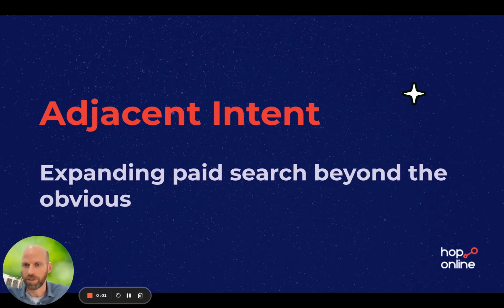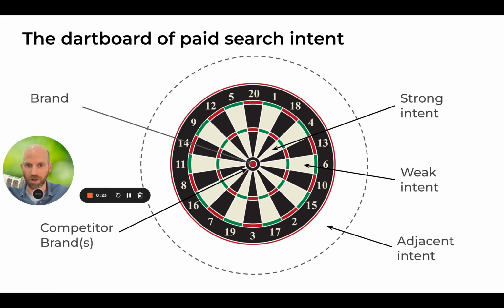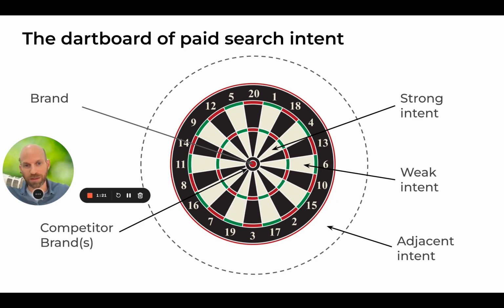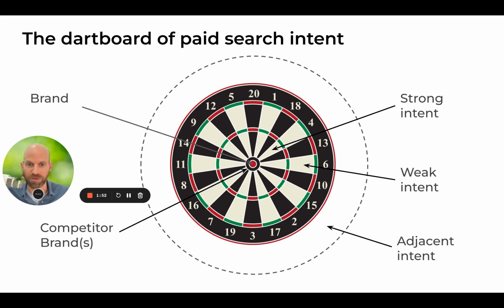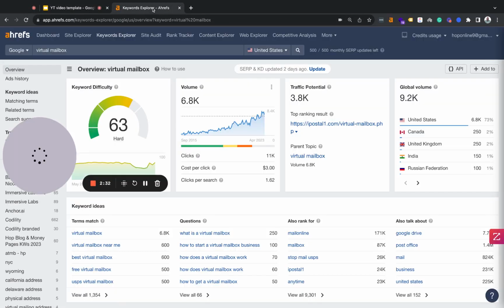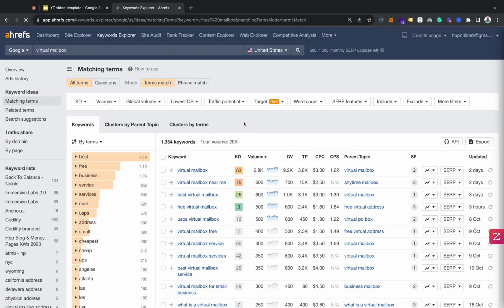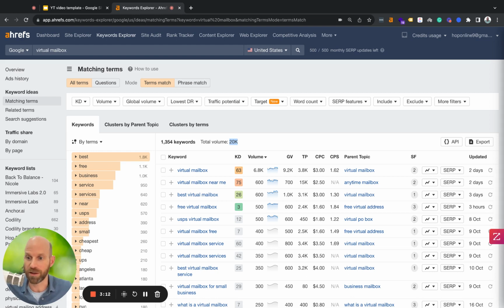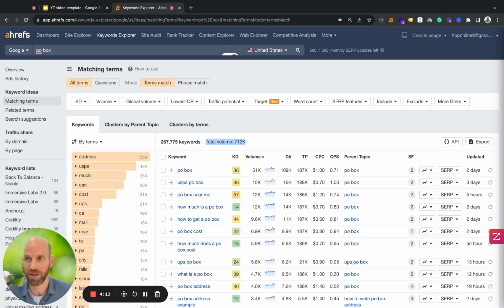Expanding Paid Search with Adjacent Intent: Beyond the Obvious Keywords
Discover the power of exploiting adjacent intent in paid search campaigns, a must-watch for SaaS companies and digital marketers. This comprehensive guide dives into the layers of a paid search campaign, using the analogy of a dartboard. Learn how to protect your brand in the SERPs, target competitor brands, and leverage strong and weak intent keywords.